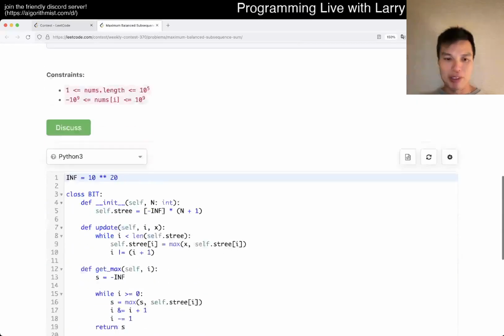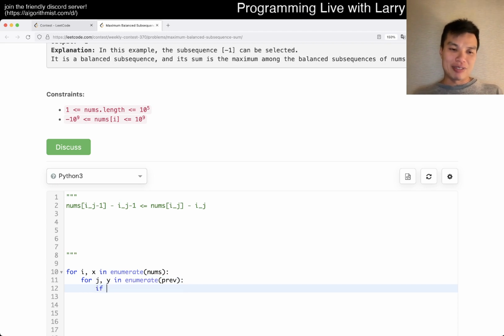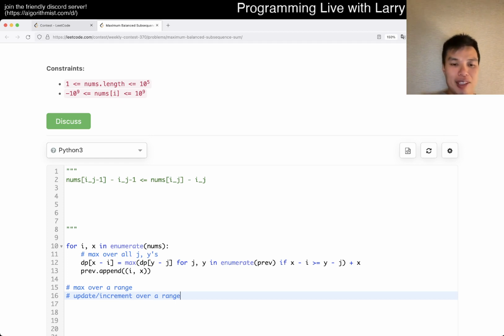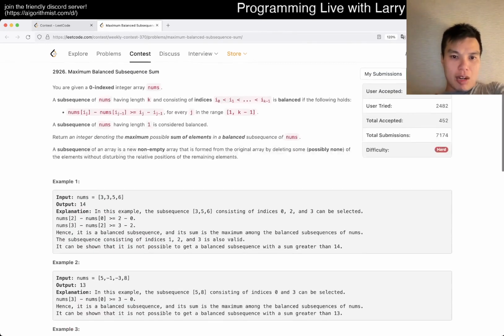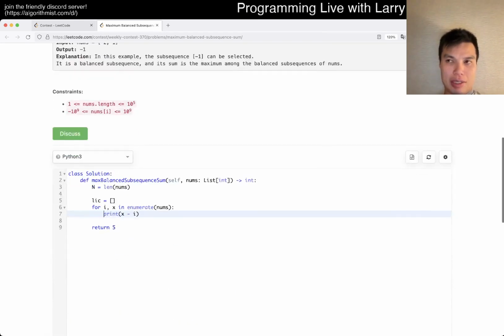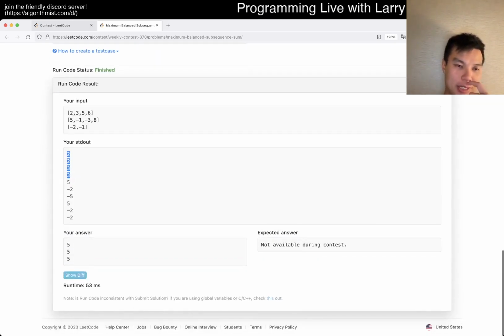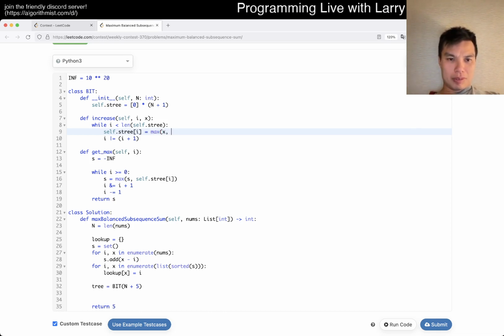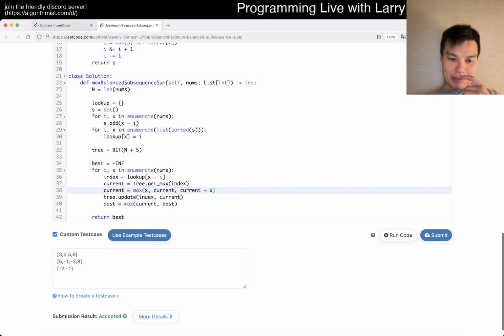2926. Maximum Balanced Subsequence Sum (Leetcode Hard)